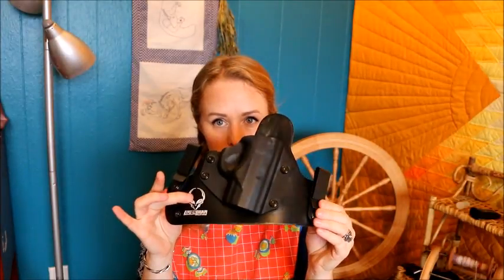Moms and Guns: Safe or Stupid?